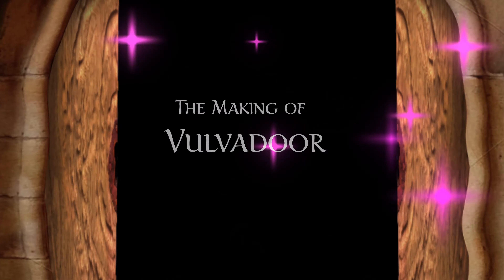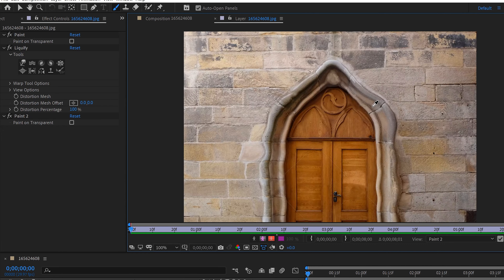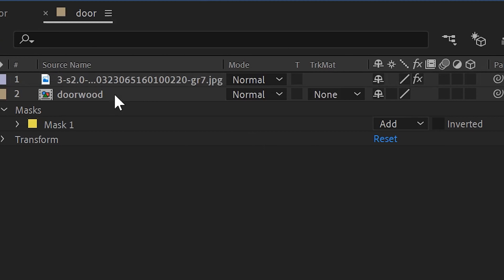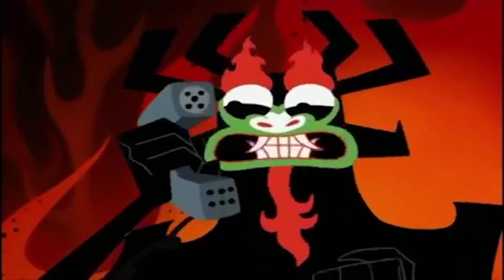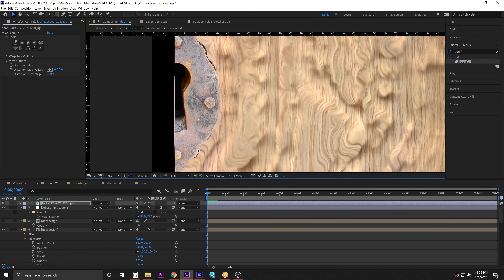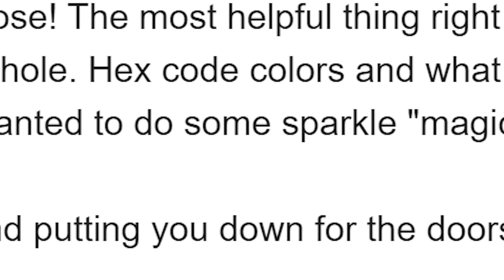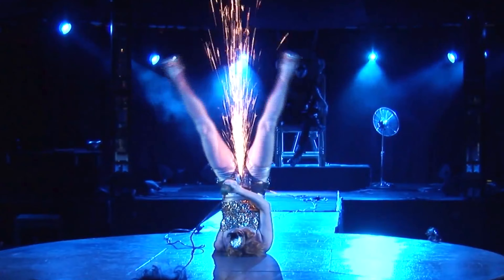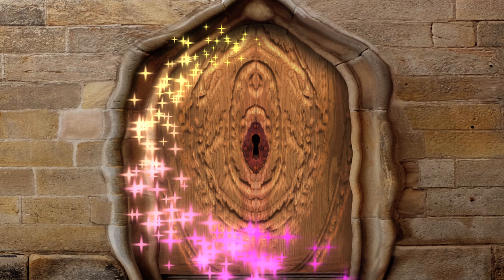The making of "Vulvadoor"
In case you wanted to know how to make digital vagina doors in After Effects, this is one way to do it!  They were made to be part of this awesome wild sketch about periods